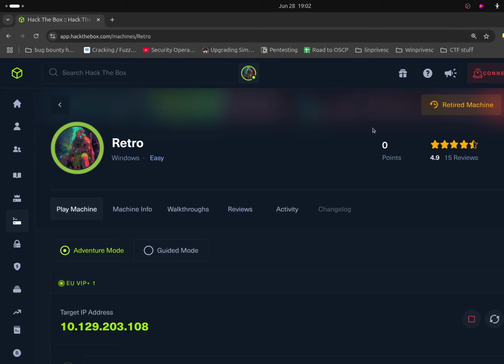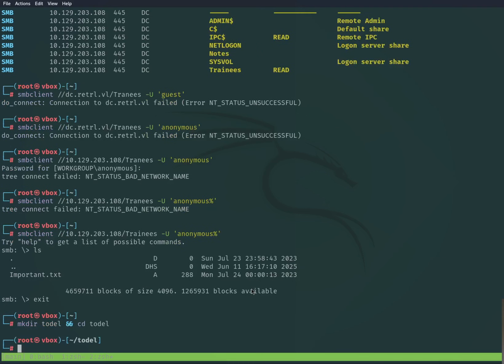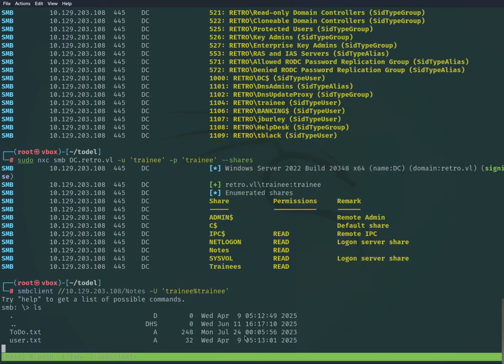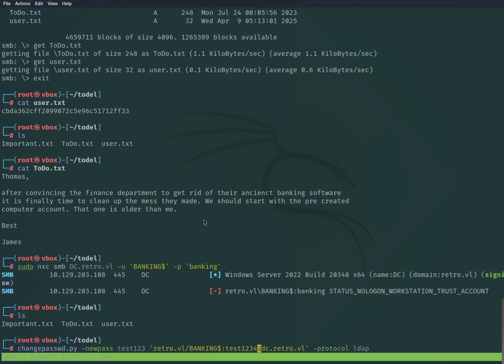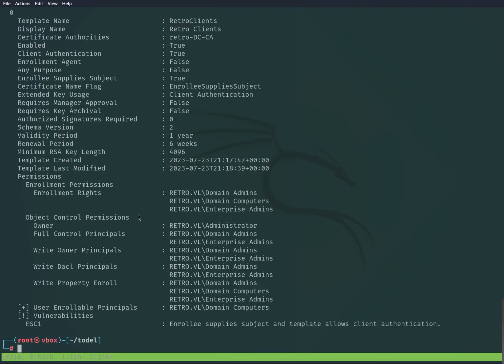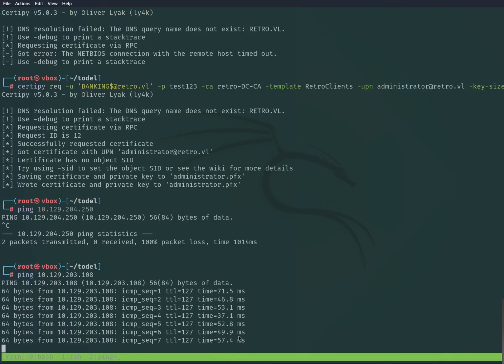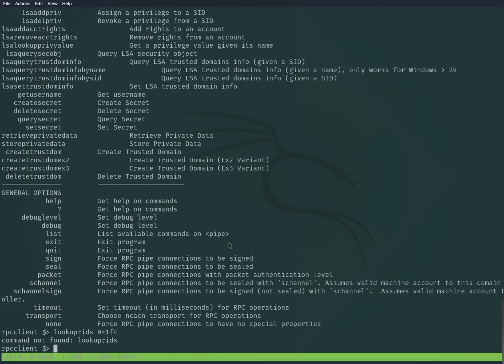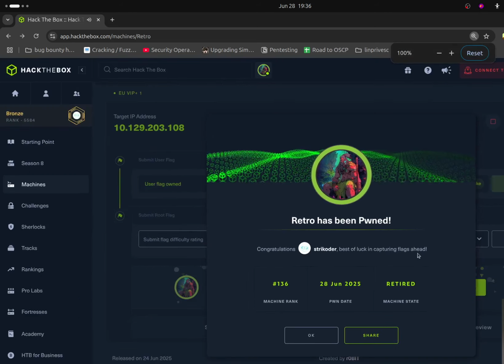HackTheBox – Retro Walkthrough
In this Active Directory box, we explored enumeration, SID discovery, and abuse of ESC1 certificate template misconfigurations.

If you're learning ethical hacking, OSCP, or just love seeing machines get popped — this one’s for you.
TIMESTAMPS:
00:00 - Intro & Target Overview
00:53 - Enum
01:32 - user flag
03:59 - further enum
20:14 - method 1: rpcclient
22:13 - method 2: impacket
25:14 - psexec